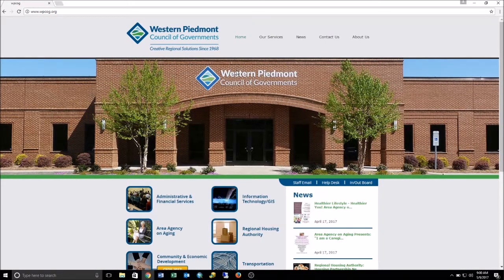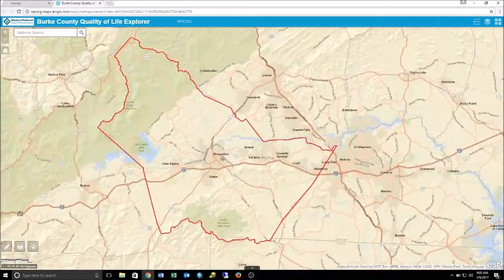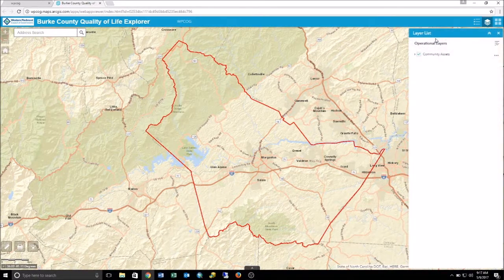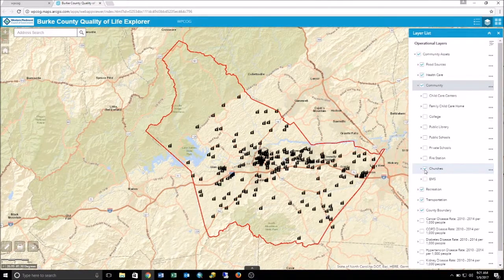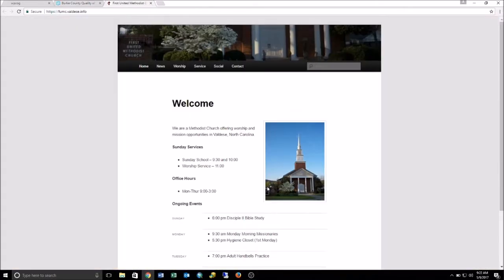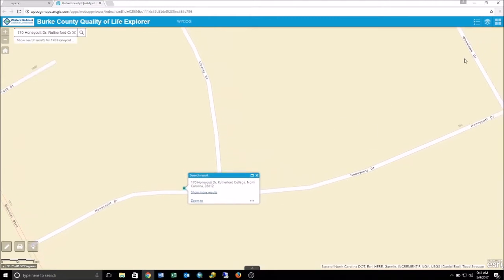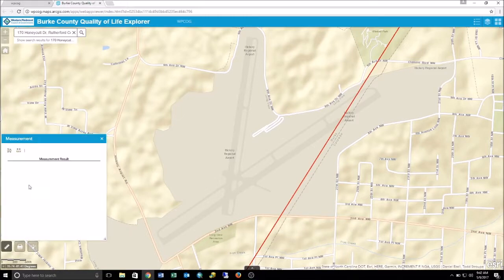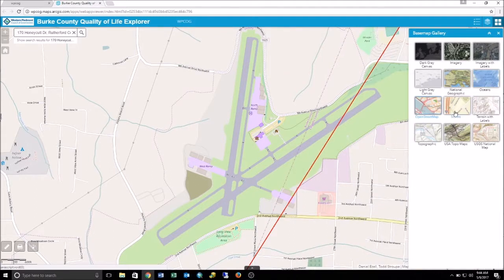Burke County Quality of Life Explorer Basics Tutorial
Welcome to the Burke County Quality of Life Explorer Basics Tutorial. In this tutorial you will learn how to access the explorer, learn basic map navigation functions, how to view layers, and how to use basic application tools.